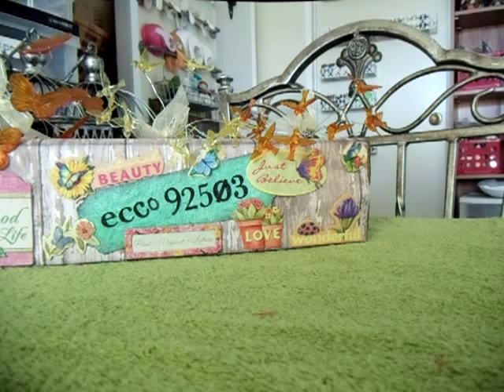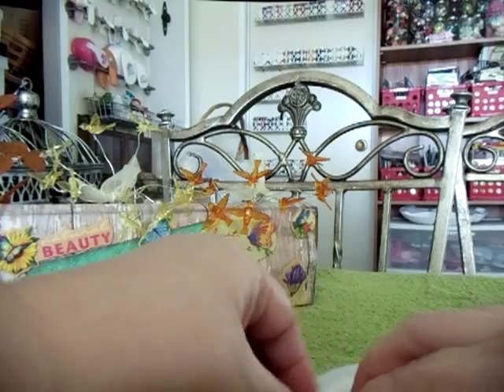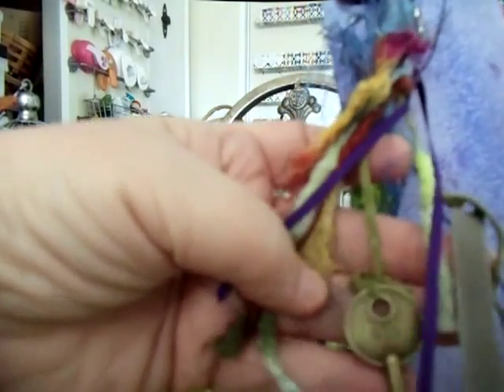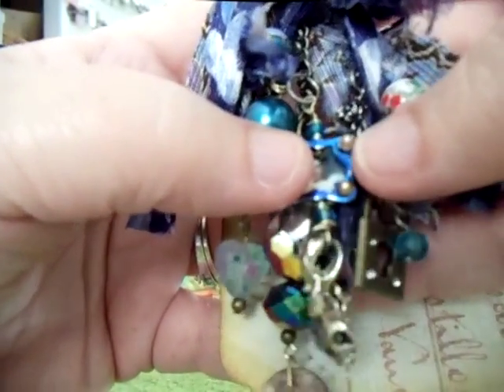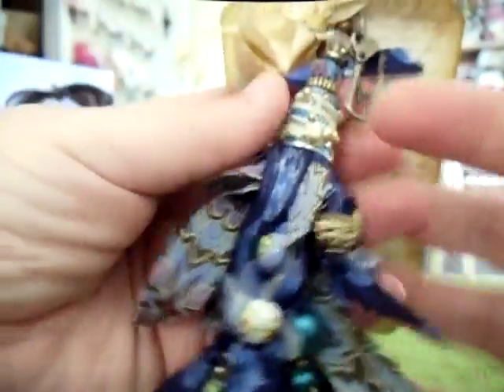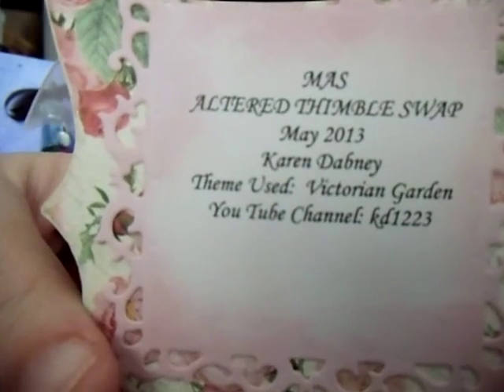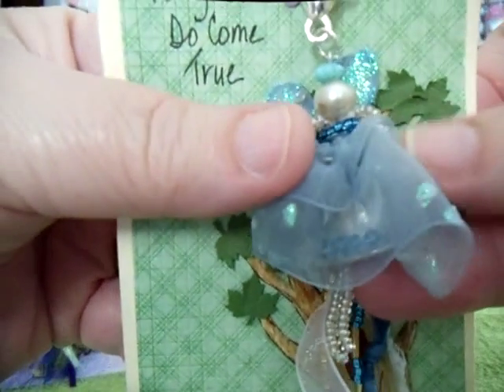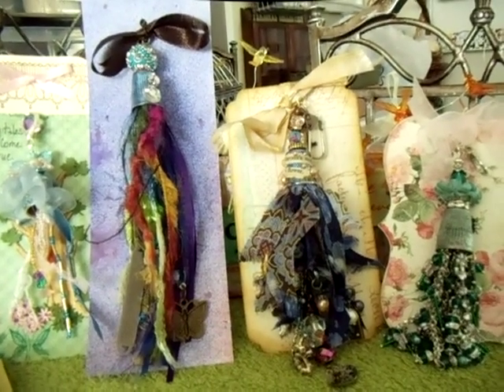Thimble altered 2013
Altered thimble swap on MAS